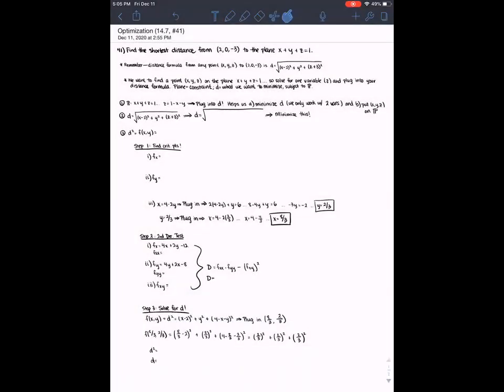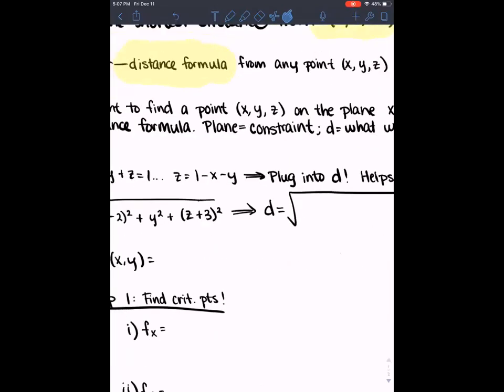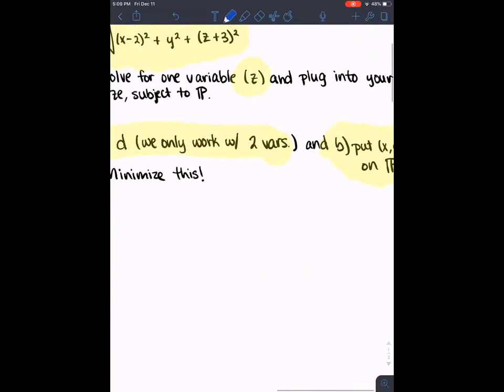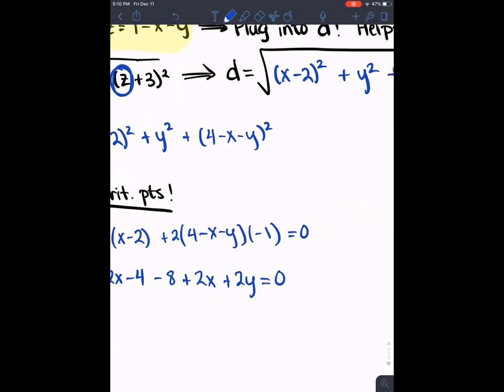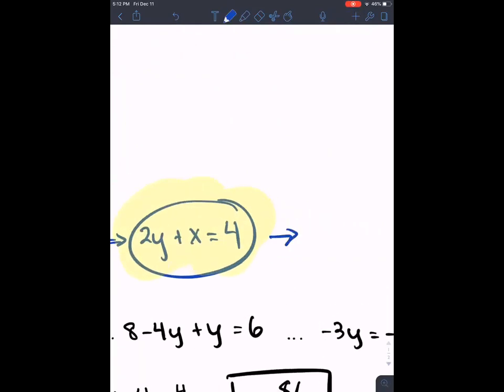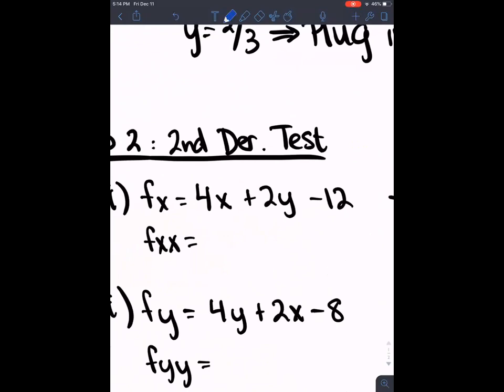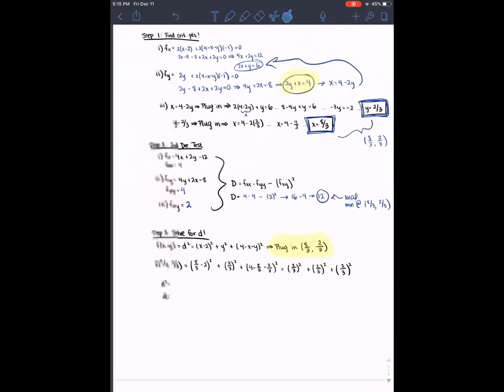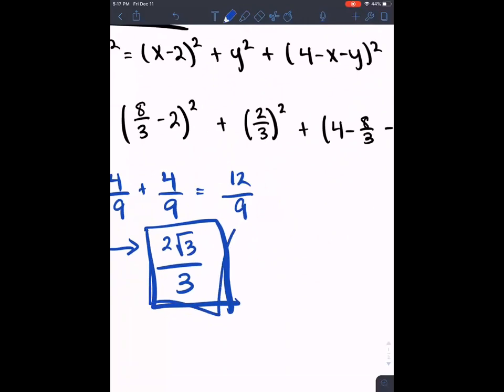Minimization Problem: 14.7, #41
Worked Solution for Calculus III